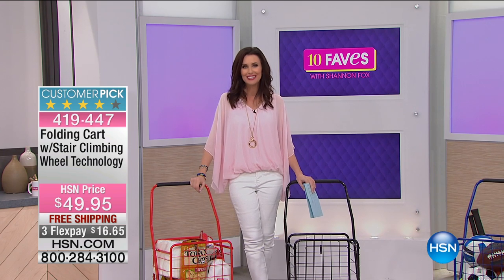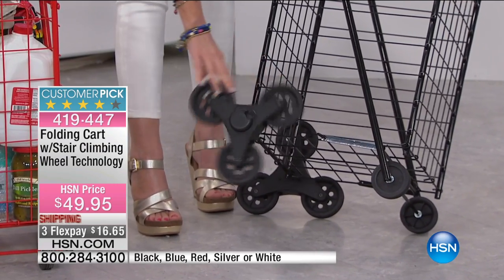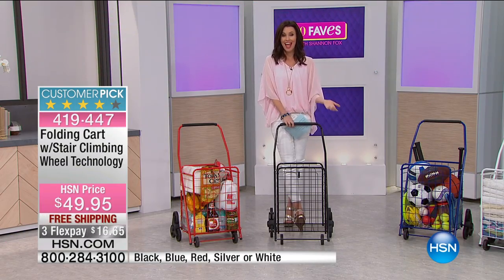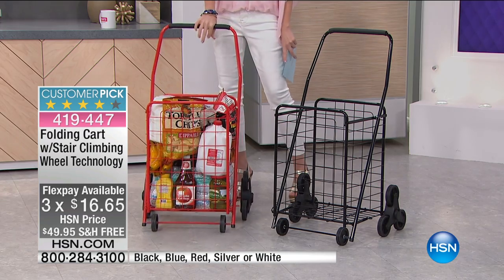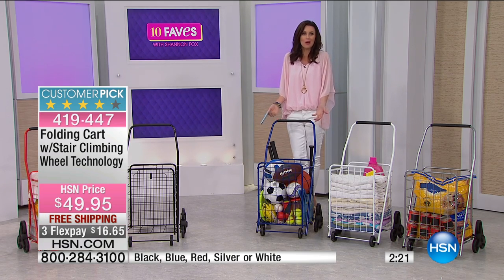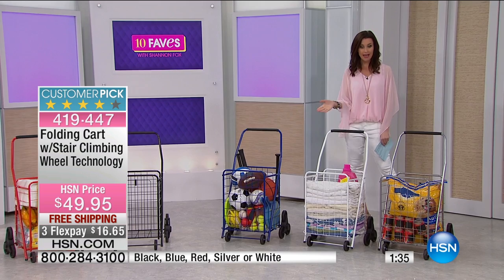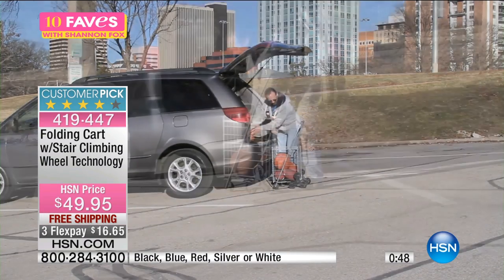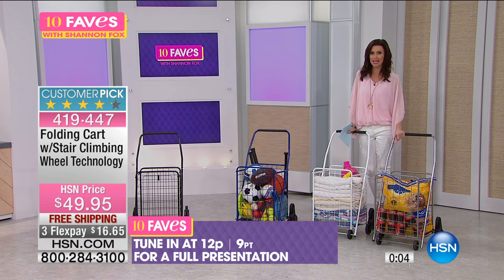Folding Cart with Stair Climbing Wheel Technology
Ever find yourself literally tripping home from the grocery store? Good news this handy cart holds what you need and features stair climbing...